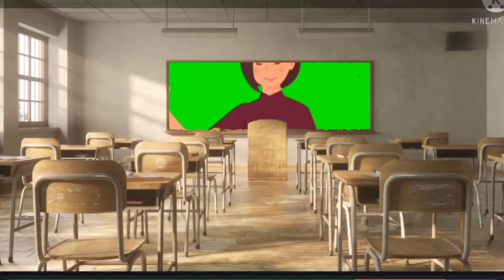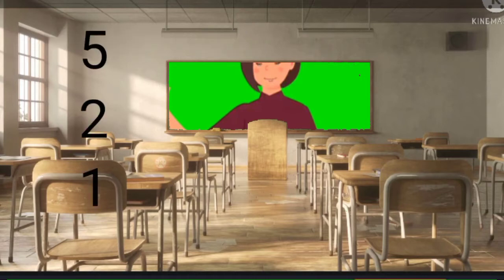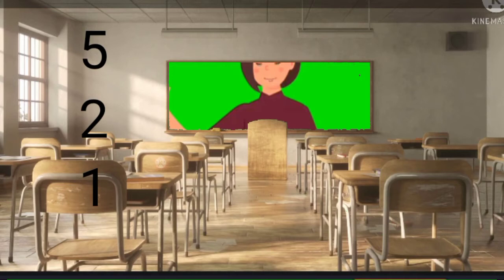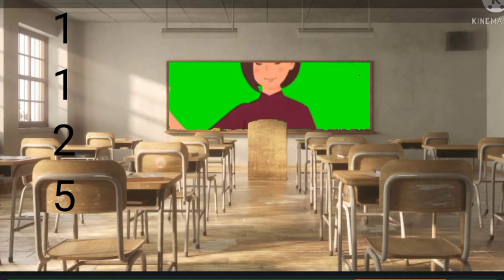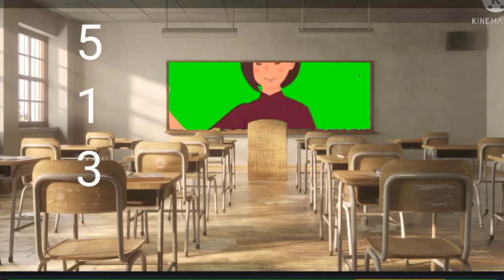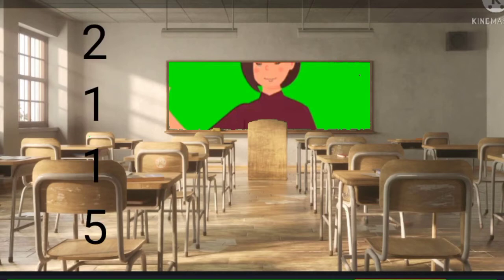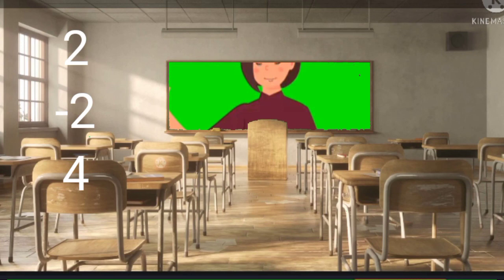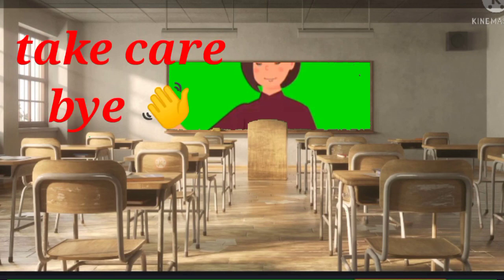STD 1 SUB ABACUS